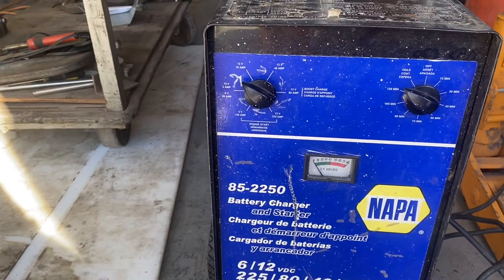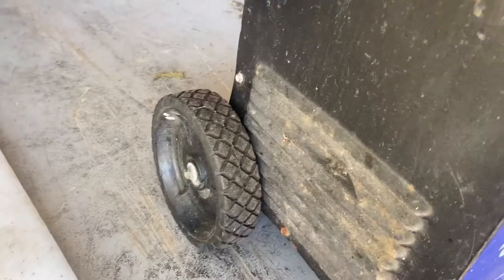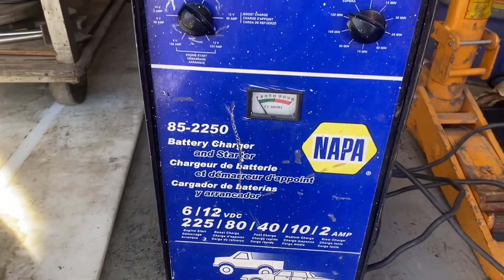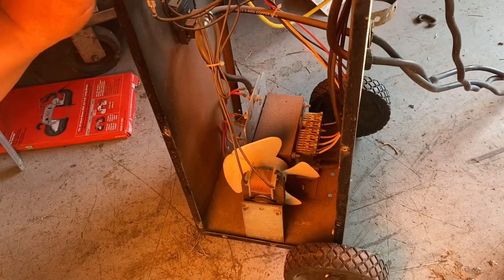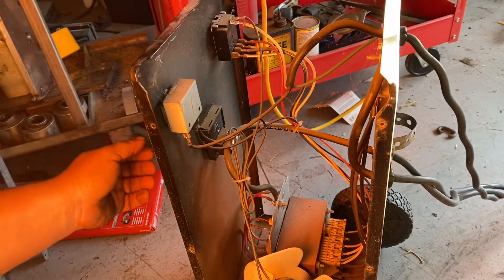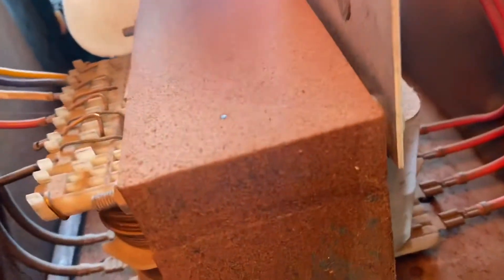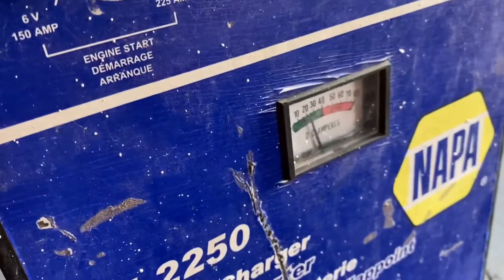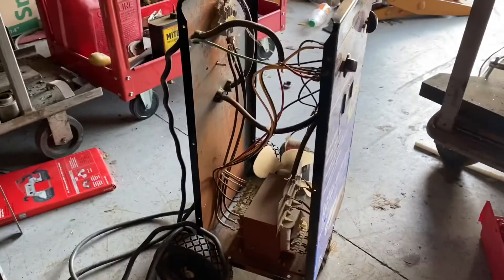Working on my napa battery charger/jumper